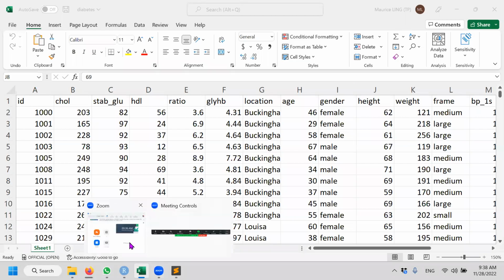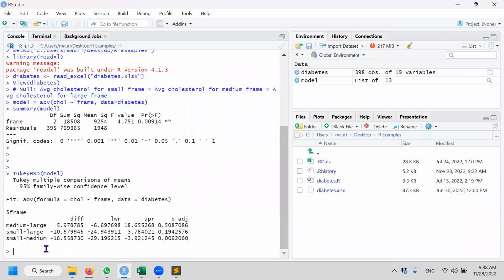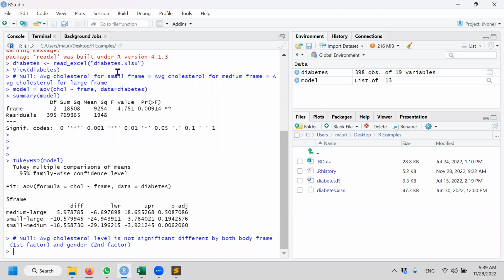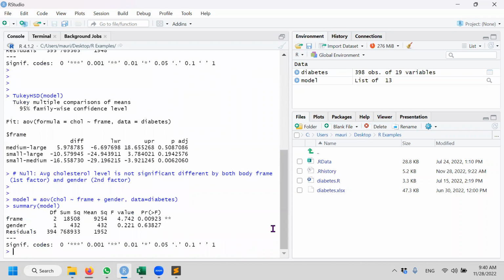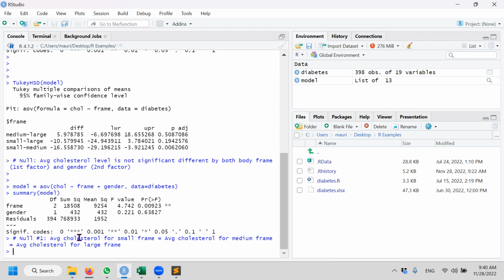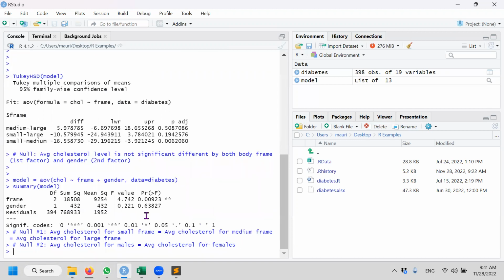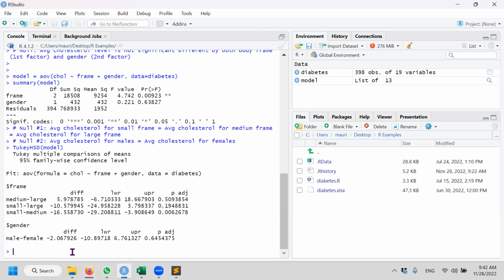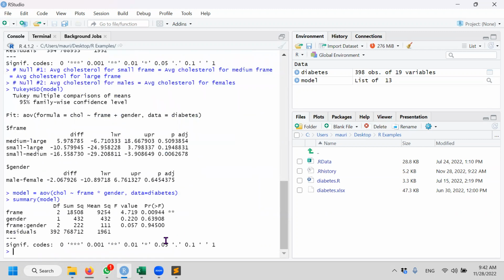[Statistics with R] 14 - 2-Way ANOVA for N-Sample Means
We will show you both additive and multiplicative models of 2-way ANOVA.